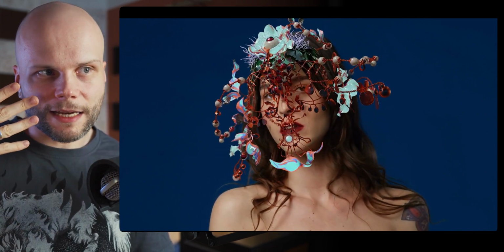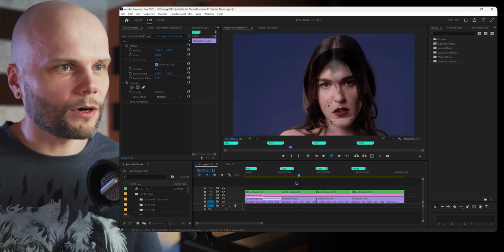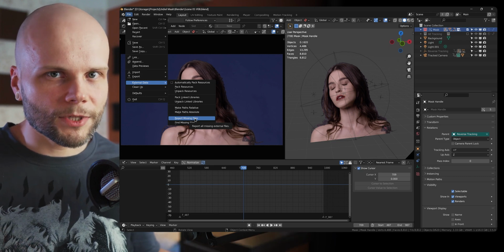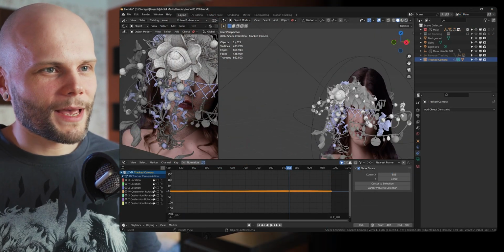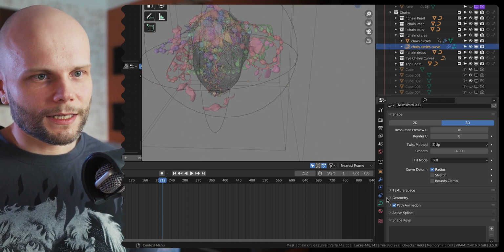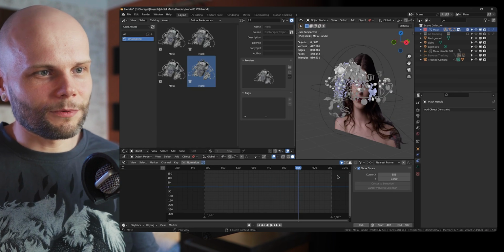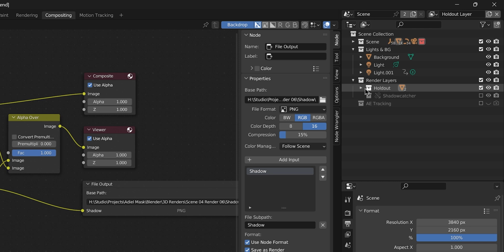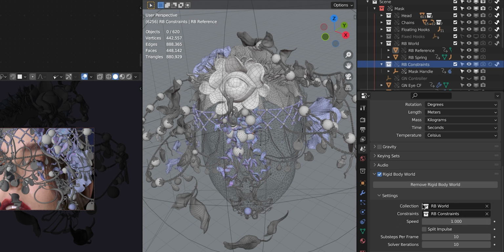Here's How We Made This Mask Animation For Adiel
Creative Direction, VFX supervisor: Alessandra Leone

Color Grading: Agustin Melfi

This episode music:
Echo - Lennon Hutton.mp3
Shadowed - John B. Lund.mp3